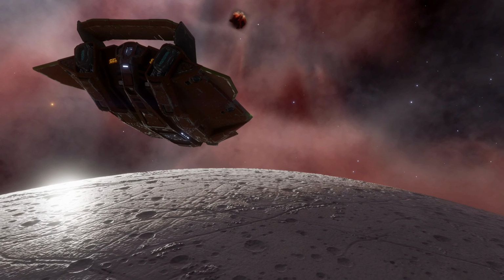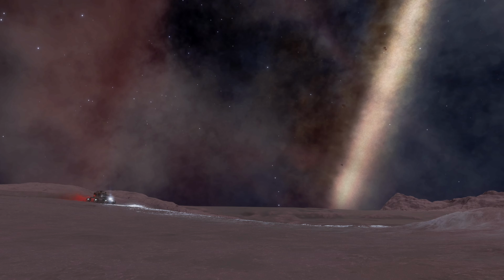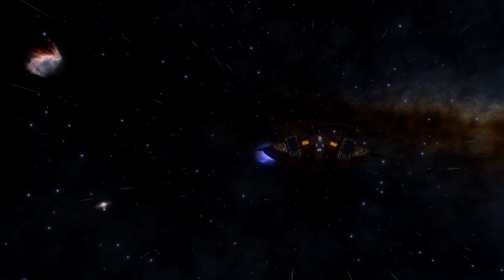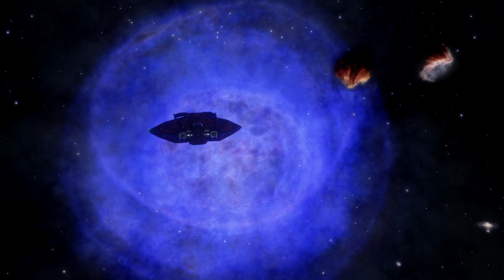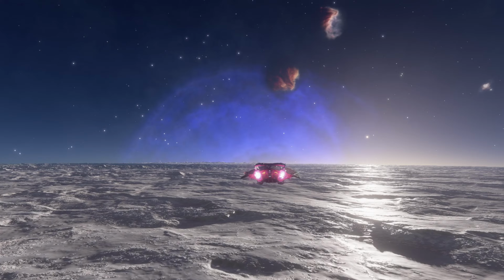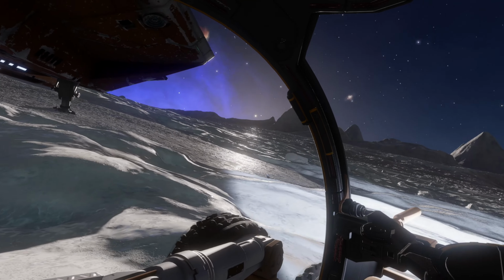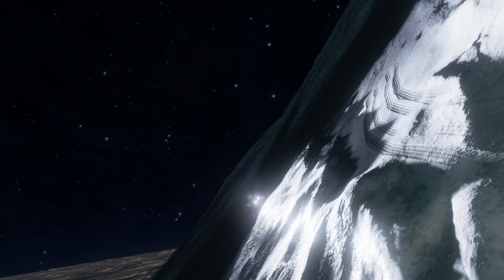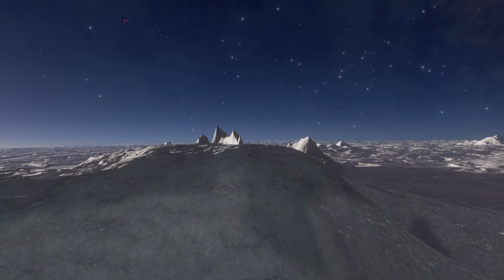In Memoriam 4 - Nebula (an Elite Dangerous Exploration video)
Welcome to "In Memoriam", my farewell exploration journey in Elite Dangerous Odyssey.

This expedition takes my trusty Asp Explorer "39" and the SRV "Perseverance" one last time to see the wonders and sights of the galaxy, narrated with actual astrophysical facts and scored by the fantastic Miguel Johnson.

0:00 Intro
0:40 Thors Helmet
1:47 Seagull Nebula
2:15 Jellyfish Nebula
3:14 Alteras Eye